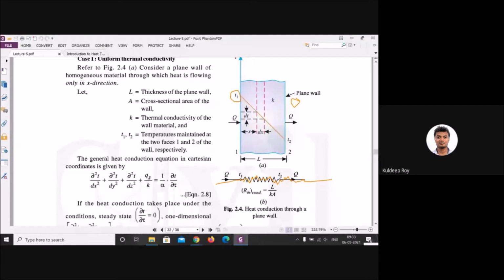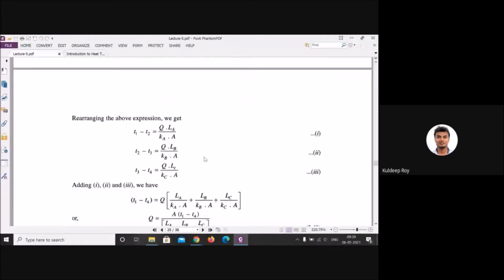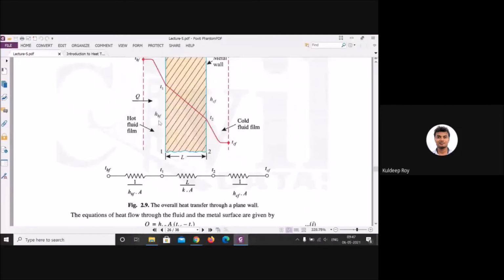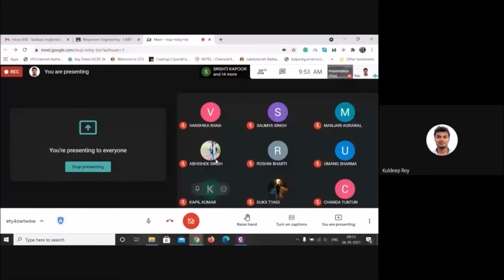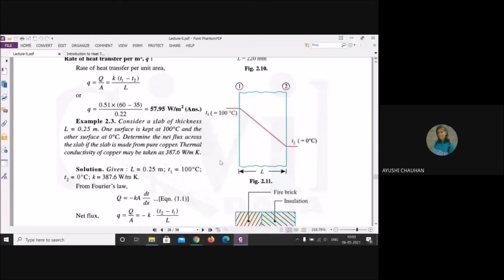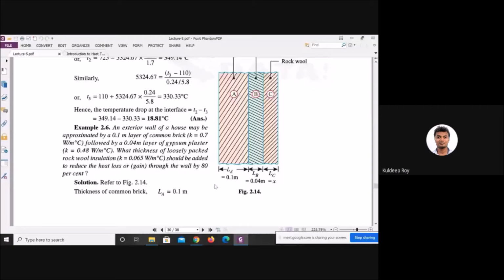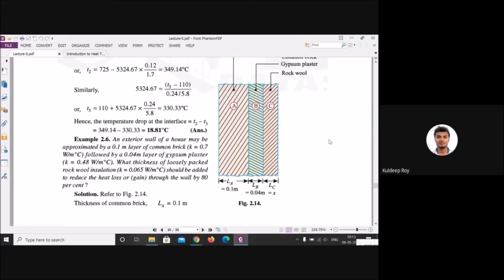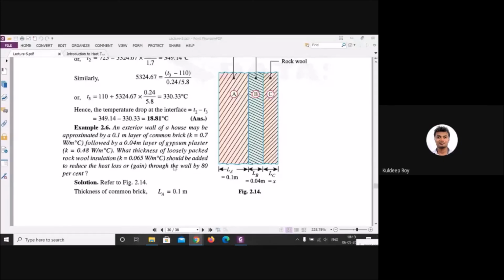Bioprocess Engineering –I | Conduction in Composite wall & Overall heat transfer coefficient | 13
AKTU Syllabus

Unit III: Conduction and Convection Introduction. Basic concepts of conduction in solids, liquids, and gases, One and two-dimensional heat conduction. Critical and optimum insulation thickness. Introduction to unsteady-state heat transfer. Principles of convection, Equations of forced and free convection, Heat flow due to conduction & convection. Radiation: Basic laws of heat transfer by radiation, black body, and gray body
concepts, solar radiations, combined heat transfer coefficients by convection and radiation. Heat Transfer Equipments: Double pipe, Shell & tube, and Plate type heat exchanger, Evaporator, Condenser